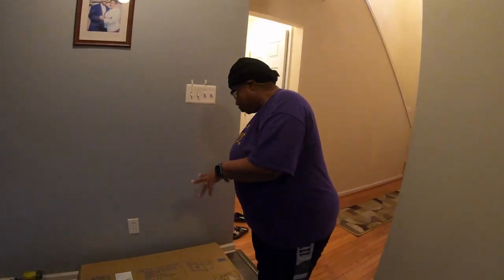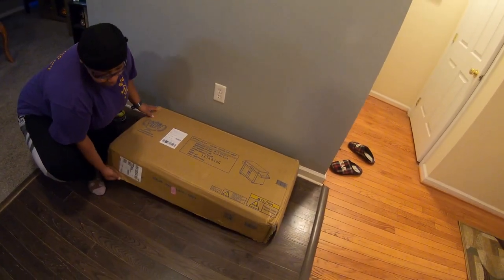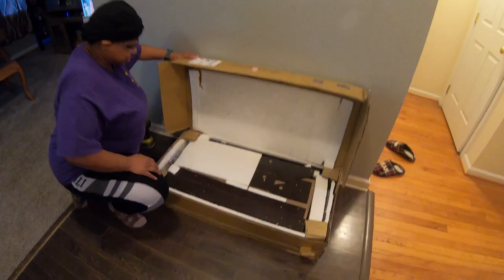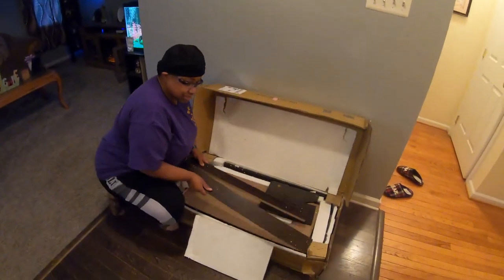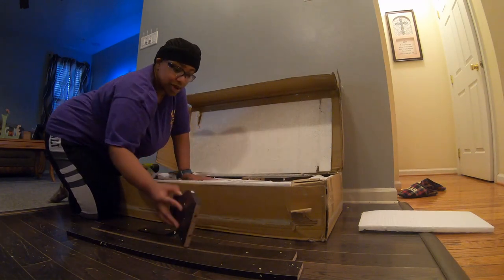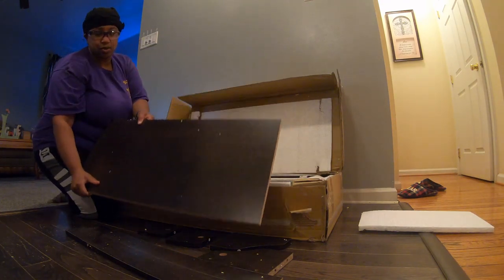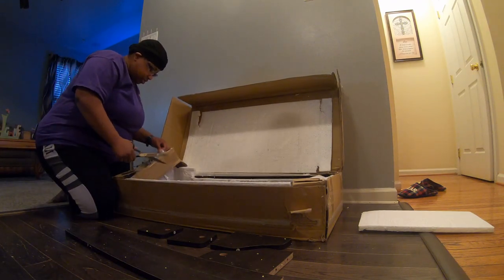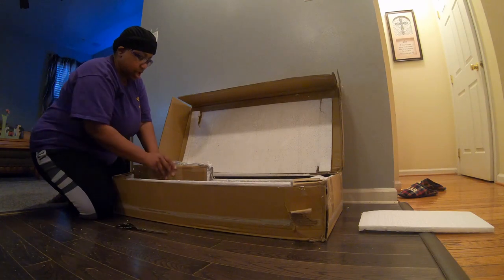Hodedah Kitchen Island with Spice Rack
Bitcoin
1Gb3NYswts5oLmf9f4ZnNHHKTsBcHFEWUQ

Feel Free to Send us Products to Review